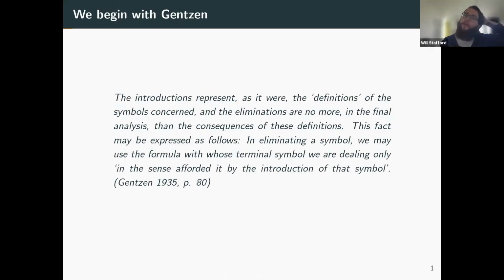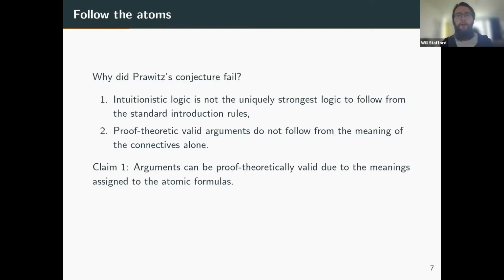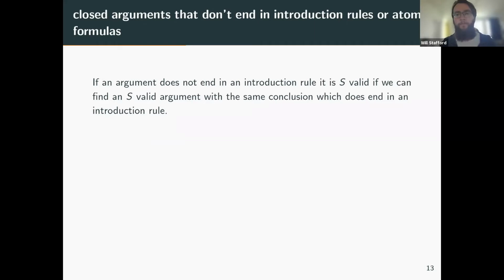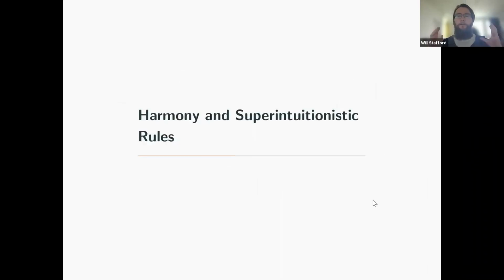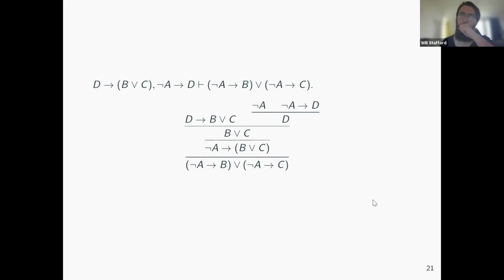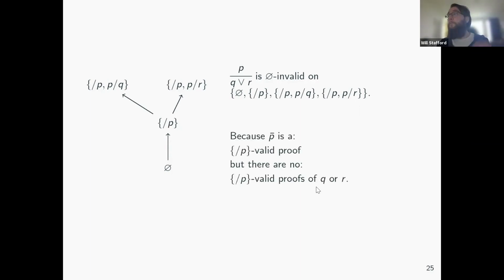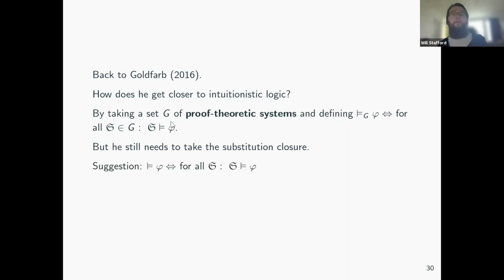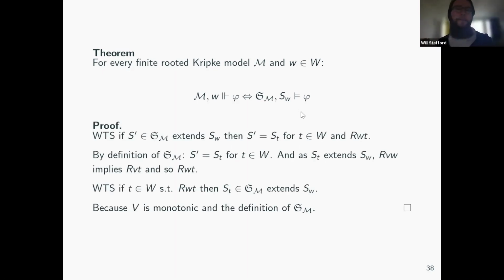Will Stafford – Proof-Theoretic Validity for Intuitionistic Logic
Logic Supergroup — Online Colloquium, April 9, 2021

Will Stafford (Czech Academy of Sciences) – Proof-Theoretic Validity for Intuitionistic Logic

Proof-theoretic validity offers a justification for the logical laws. However, it has recently been shown that proof-theoretic validity does not offer a semantics for intuitionistic logic, but rather it provides a semantics for intermediate logics which aren’t harmonious. This is worrying as baked into the philosophical justification for proof-theoretic validity is the idea that it results in a logic with harmonious rules. I show that the lack of harmony stems from the treatment of atomic sentences, not from the treatment of logical connectives. I propose a modification to proof-theoretic validity that could remove the undue impact of atomic formulas sentences.